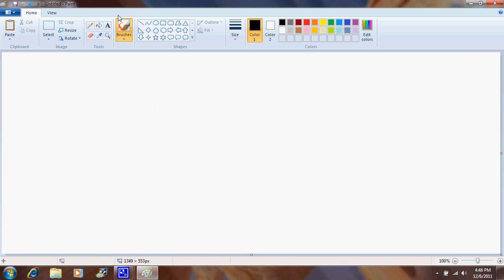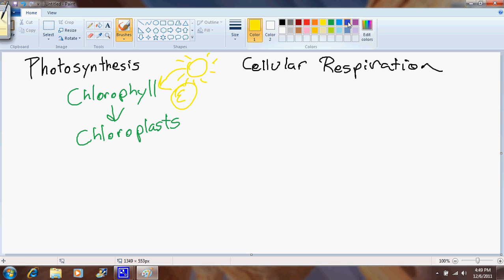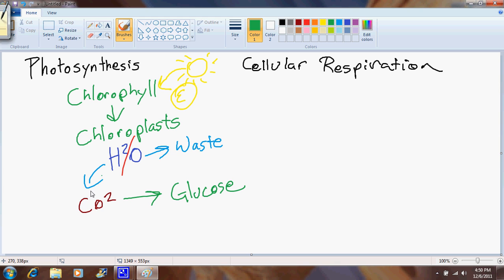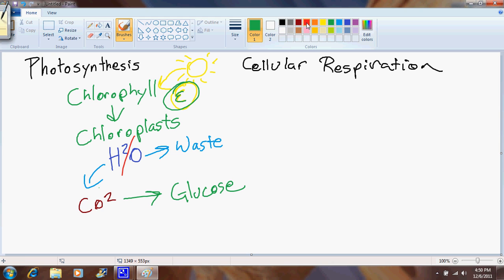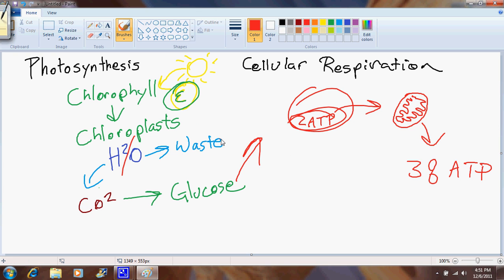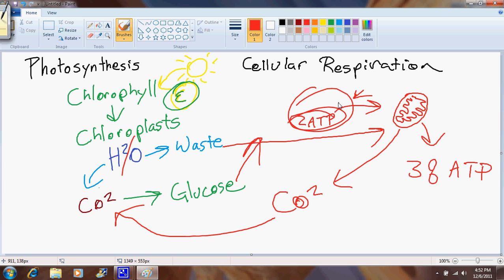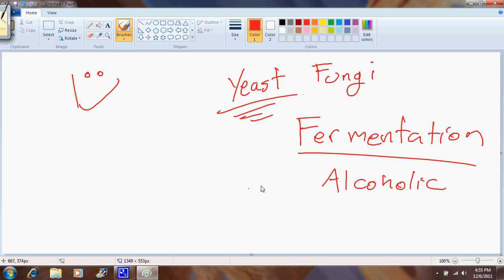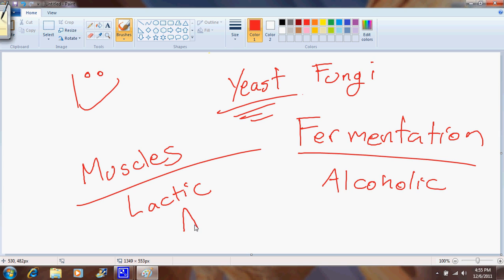Photosynthesis and Cellular Respiration